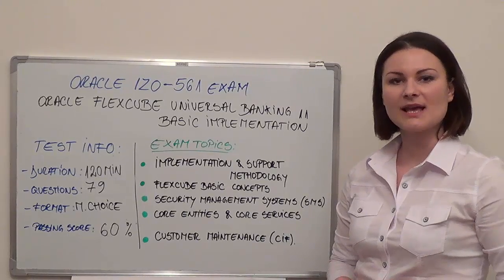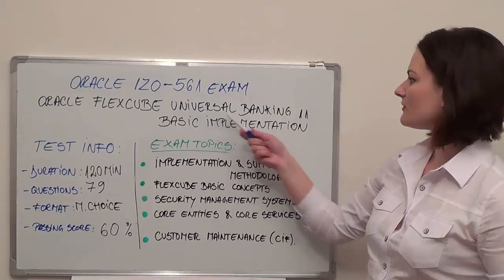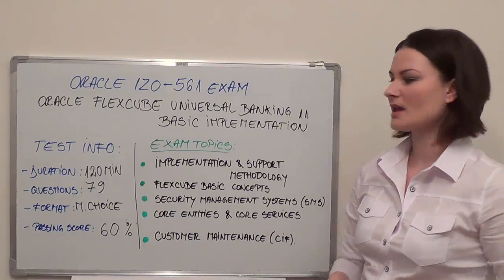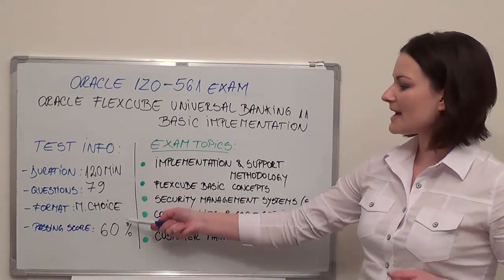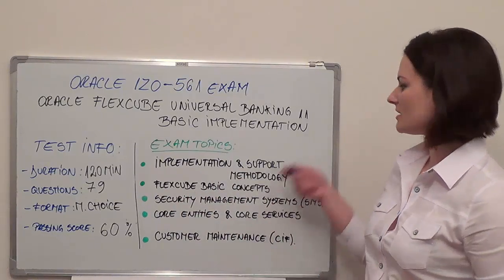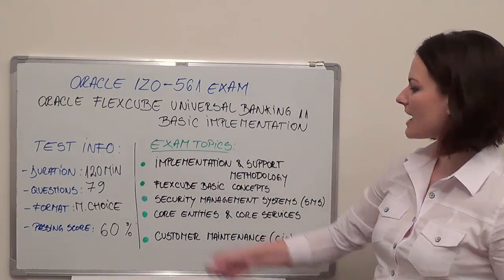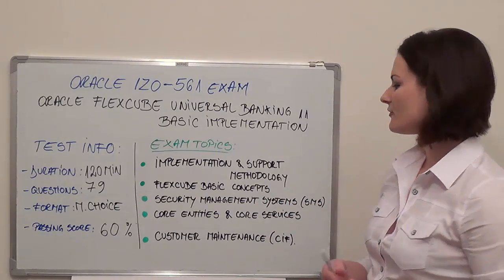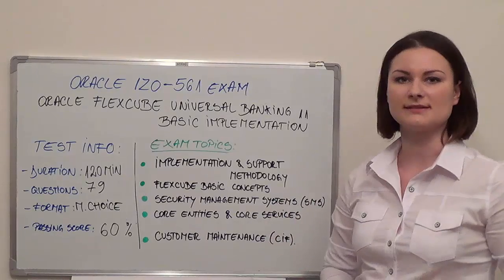1Z0-561 - Oracle FLEXCUBE Banking Test Basic Exam Implementation Questions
Exam Section 1 - Implementation and Support Test Methodology Questions (Test Coverage 5%)

Exam Section 2 - FLEXCUBE Basic Test Concepts Questions (Test Coverage 5%)

Exam Section 3 - Security Management System (SMS) Questions (Test Coverage 12%)

Exam Section 4 - Core Entities and Core Services Test Questions (Test Coverage 7%)

Exam Section 5 - Customer Maintenance (CIF) Questions (Test Coverage 8%)

Exam Section 6 - Current and Savings Account (CASA) Questions (Test Coverage 13%)

Exam Section 7 - Corporate Test Deposits Questions (Test Coverage 20%)

Exam Section 8 - Interest and Charges (IC) Questions (Test Coverage 20%)

Exam Section 9 - Interest, Commission, Charges & Fees (ICCF) Questions (Test Coverage 10%)

1. Implementation and Support Methodology
• Describe the Implementation 1Z0-560 Methodology
• Describe the Support Methodology Questions

2. FLEXCUBE Basic Concepts
• Describe FLEXCUBE Functional Architecture
• Explain the 1Z0-560 Customer-Centric Architecture
• Explain the Product-Contract Concept Test
• Navigate through Parameterization
• Describe 1Z0-560 Service Based Exam Architecture
• Locate Generic Components of Product Definition across Modules
• Navigate through FLEXCUBE-UBS Test

3. Security Management System (SMS)
• Learn the features of SMS Questions
• Navigate through Standard Maintenances
• Create Bank Test Parameters

4. Core Entities and Core Services
• Understand Currency Definition
• Create a 1Z0-560 Country Code
• Create Currency Master
• Create Currency Test Pairs
• Create Rate Types

5. Customer Maintenance (CIF)
• Configure Customer Master, Types and Groups
• Create the 1Z0-560 exam Customer Categories
• Capture Customer Profiles

6. Current and Savings Account (CASA)
• Create Account Class
• Create Customer Accounts
• Navigate through Operations on Accounts
• Create Amount Blocks
• Apply Cheque Book Issuance
• Process Stop 1Z0-560 Test Payments
• Configure Deposits in CASA Questions
• Use Life Cycle Processing in CASA

7. Corporate Deposits
• Explain Corporate Deposits
• Describe Maintenance
• Create the 1Z0-560 Product Definition
• Navigate through Contract Inputs
• Use Life Cycle Processing in Corporate Deposits
• Configure Advices Questions

8. Interest and Charges (IC)
• Describe Data Elements - Systems and Users
• Create Test Interest Rules
• Create Interest Products

9. Interest, Commission, Charges & Fees (ICCF)
• Explain the 1Z0-560 Exam Benefits of Parameterization
• Create Rules and Classes for Charges, Commissions, Fees